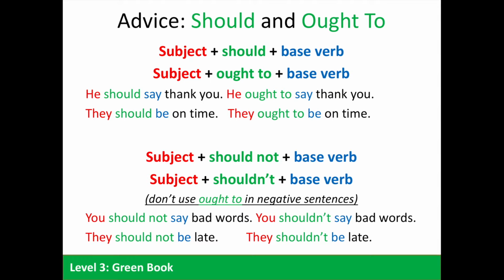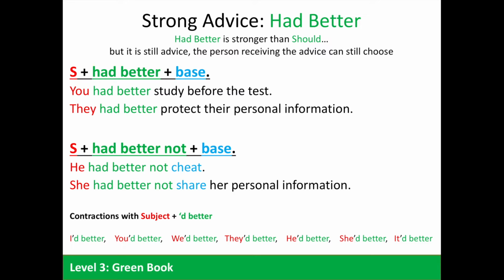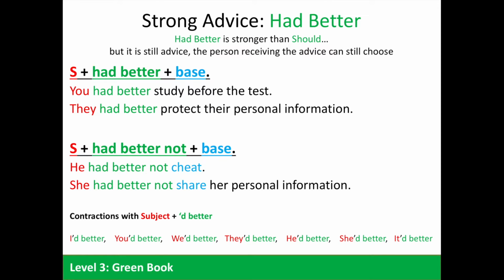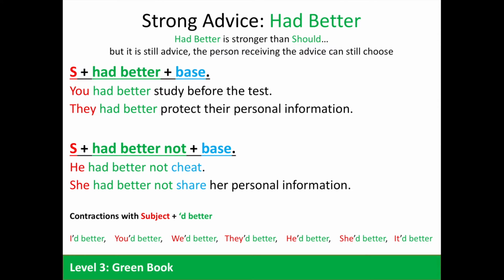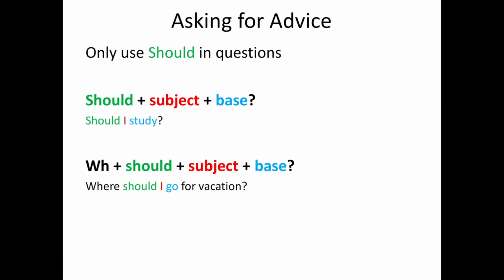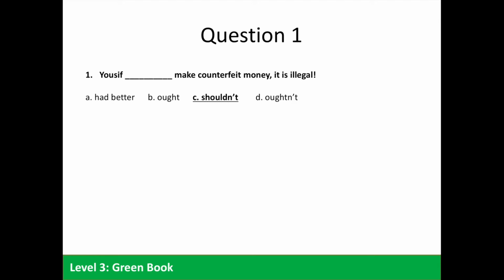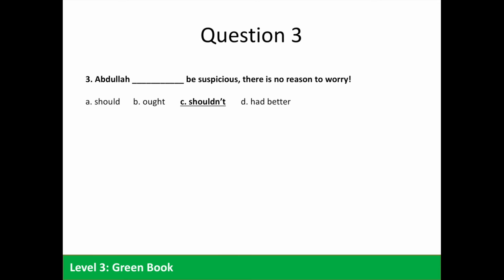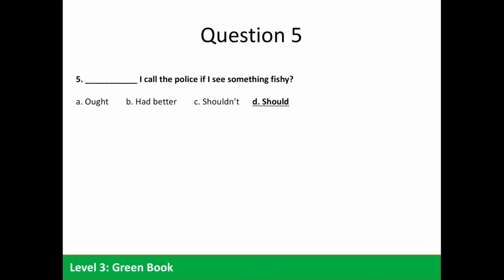English Tutorial: Modals of Advice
This is an English grammar instructional video that explains how to use modals of advice.